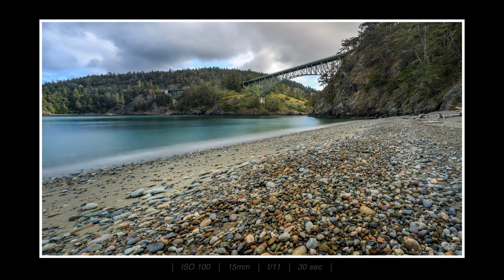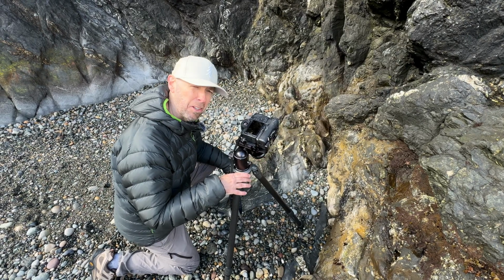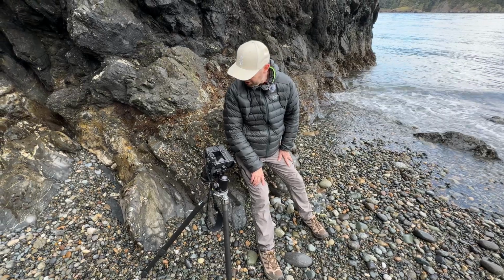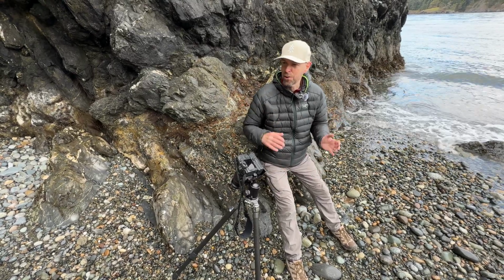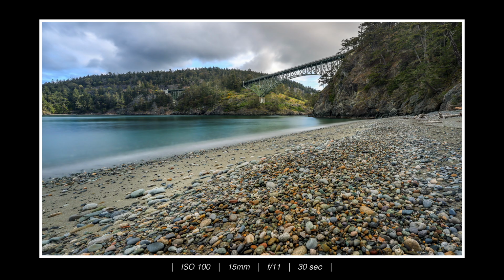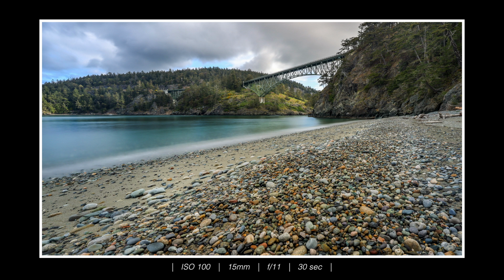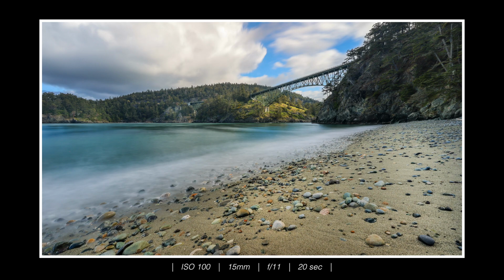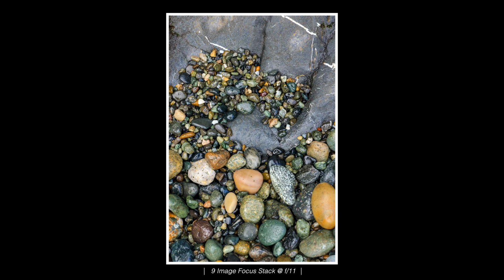One Good Photograph (S2E3) | Finding Landscape Photographs I Love at Deception Pass, Washington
My wife and I took a photography trip to Deception Pass looking for interesting landscape photographs.  I always love coming to Deception Pass as there is a wide variety of subjects to see and photograph and the opportunities for intimate landscapes are endless.

Chapters:
0:00 Intro
0:53 First Beach Photos
1:49 Second Beach Photo
2:53 Third Beach Photo
3:39 Fourth Set of Beach Photos
5:51 Comments on Set 1 of Photos
7:34 Comments on Yin and Yang
8:28 Comments on Beach Macros
9:40 Outro